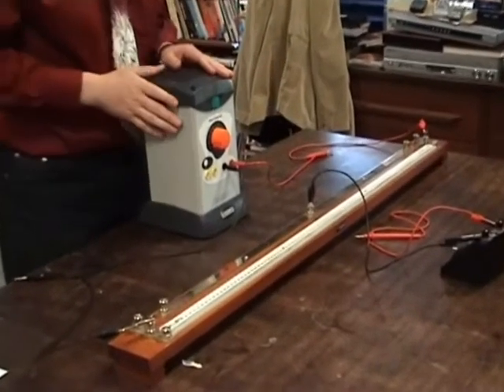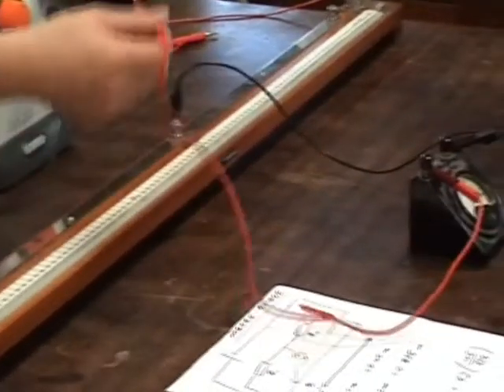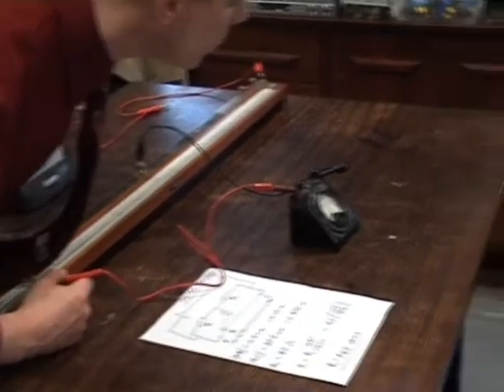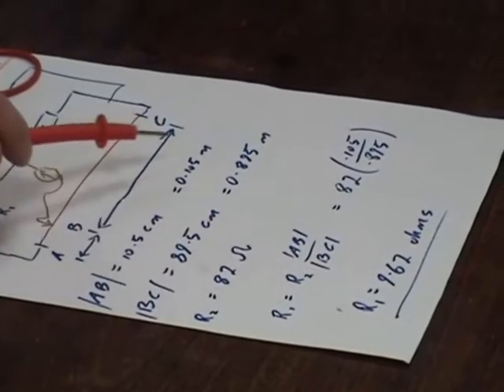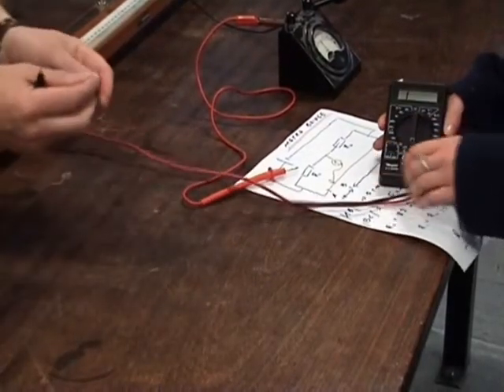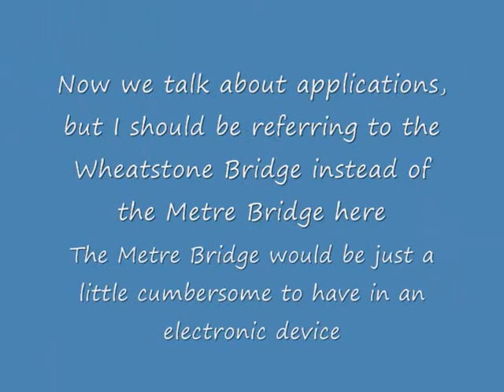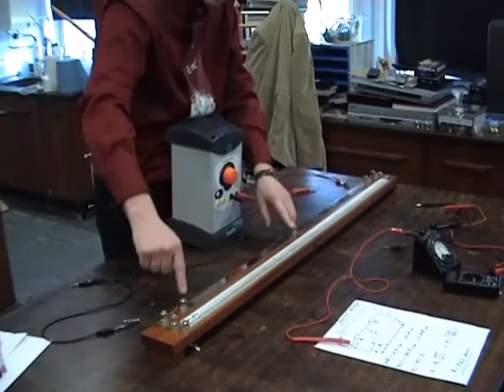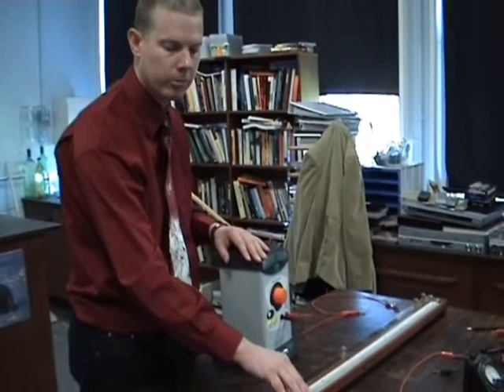Demonstrating the Metre Bridge